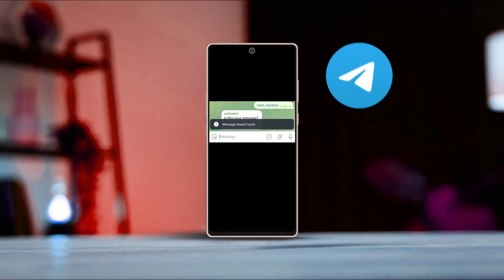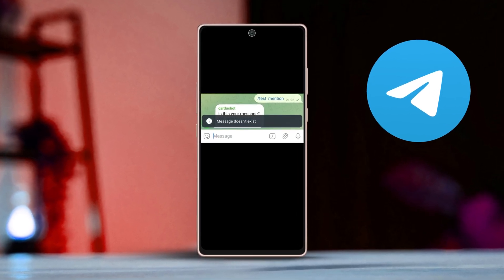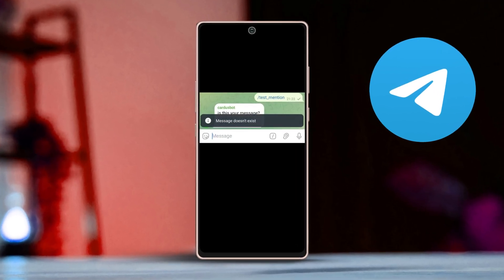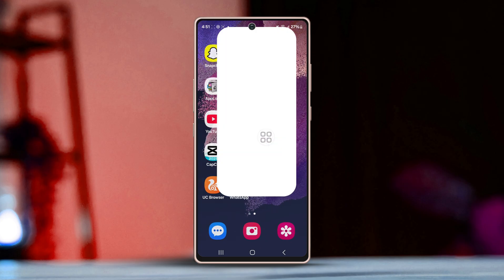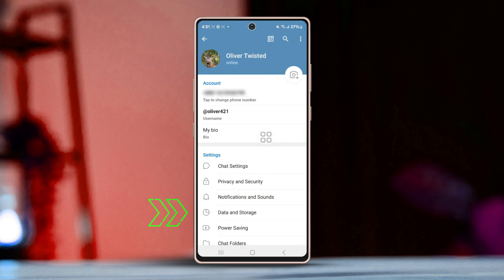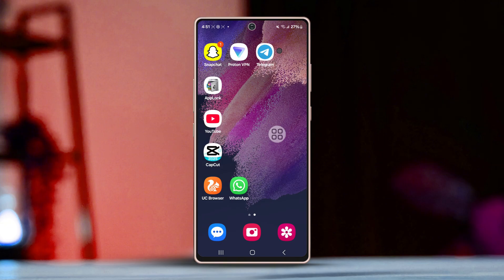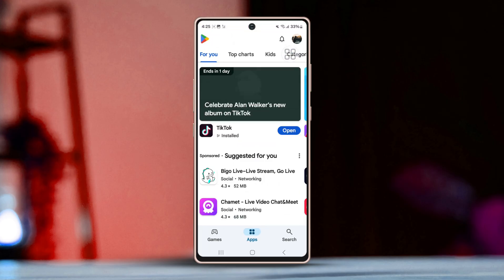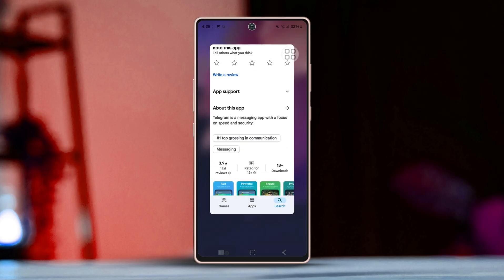How to Fix 'Message Doesn’t Exist' Problem on Telegram | Fix Telegram Message Error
Are you facing the 'Message Doesn’t Exist' problem on Telegram? Don't worry! If you're having trouble with Telegram not displaying messages or encountering a Telegram message error, you're in the right place! In this video, we’ll show you exactly how to fix the Telegram message issue, and guide you through the steps to solve the 'Message Doesn’t Exist' problem. Let’s dive in and get your Telegram messages working properly again!

00:01- Video Intro
00:11- Fix 1: Check If the Message Was Deleted
00:22- Fix 2: Clear Telegram Cache
00:41- Fix 3: Update Telegram
00:58- Fix 4: Restart Your Device
01:12- Fix End